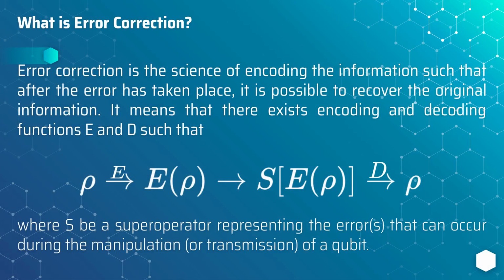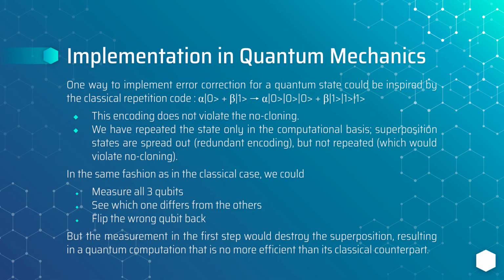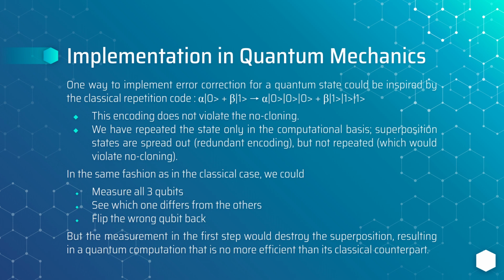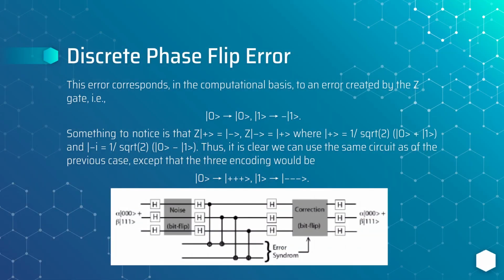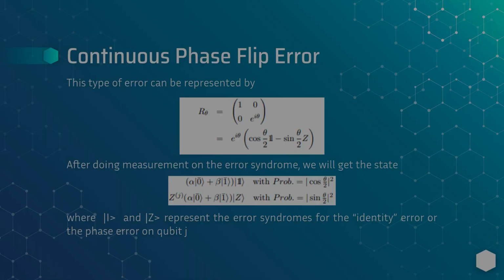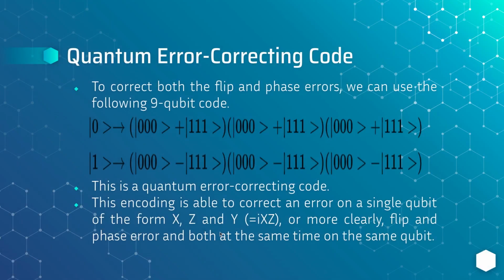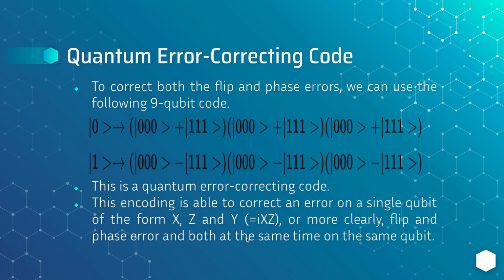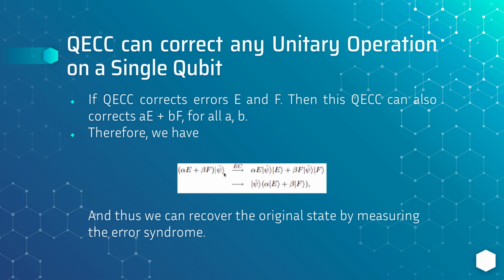Quantum Error Correction in Less than 5 minutes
Explanation of quantum error correction and the quantum error-correcting code.